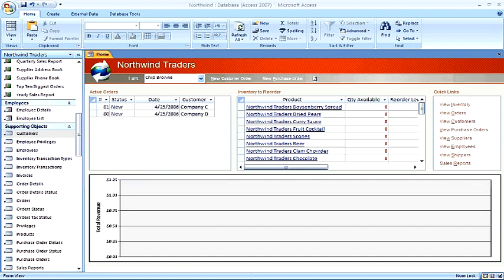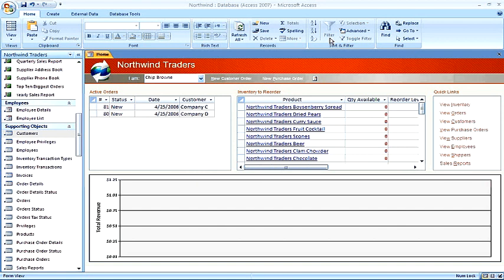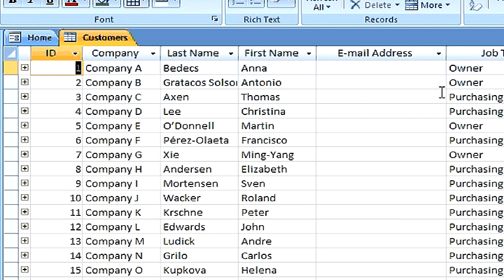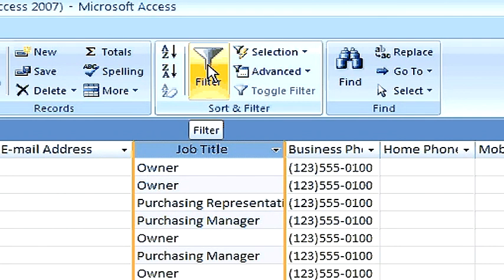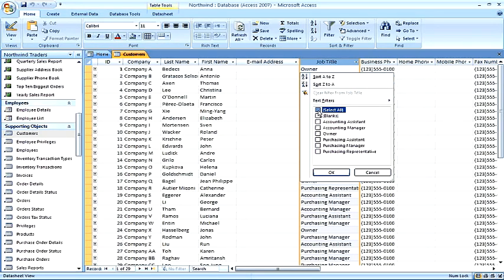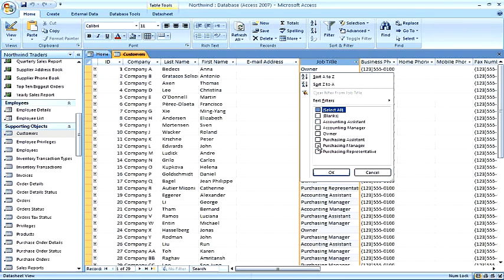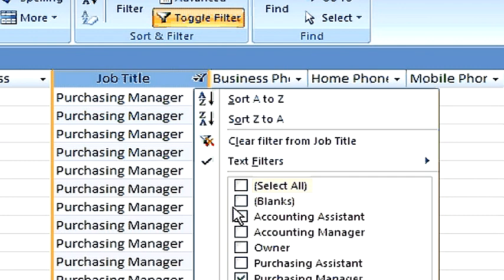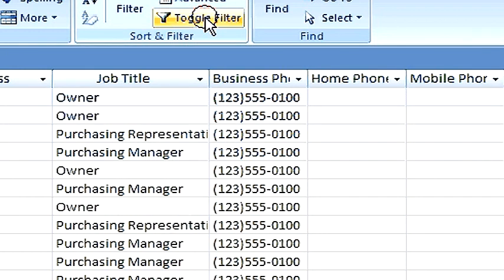Microsoft Access Tutorial : How to Filter Records in a Microsoft Access Table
In order to learn how to filter records in a Microsoft Access table, an individual must be familiar with the filter mechanism that exists under the "Home" tab. Identify the "Sort and Filter" group under the "Home" tab with help from a computer programming teacher in this free video on Microsoft Access.